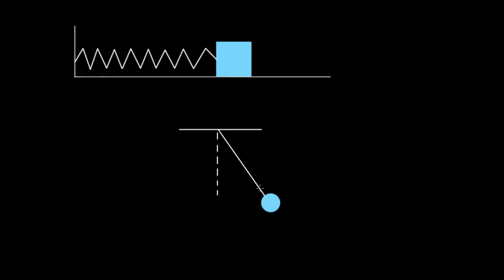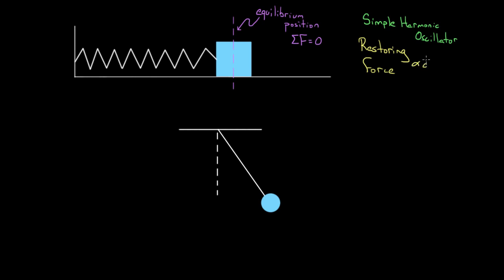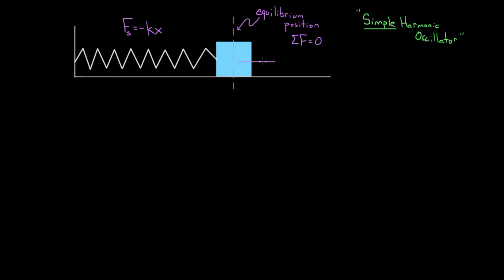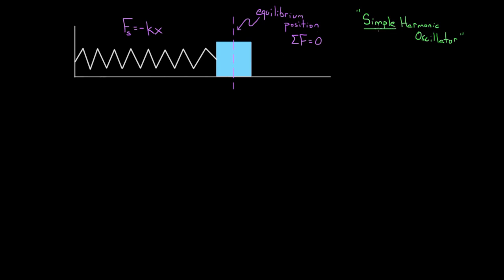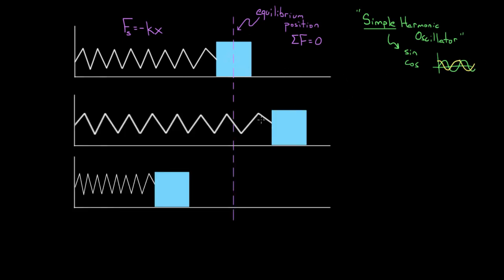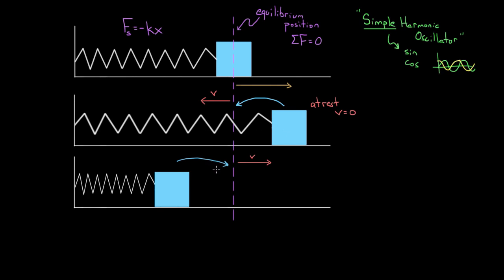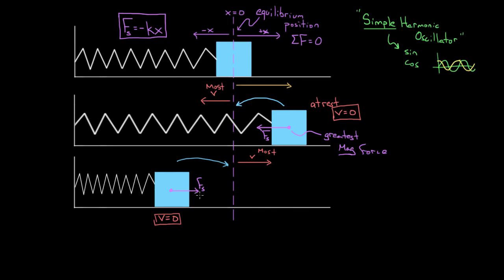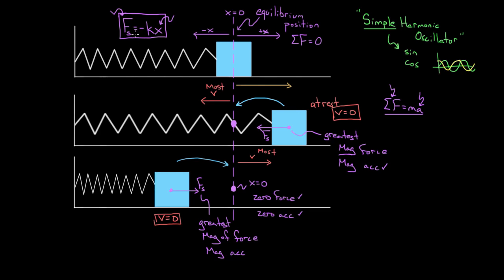Intuition about simple harmonic oscillators | Physics | Khan Academy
In this video David defines what it means for something to be a simple harmonic oscillator and gives some intuition about why oscillators do what they do as well as where the speed, acceleration, and force will be largest and smallest. Created by David SantoPietro.